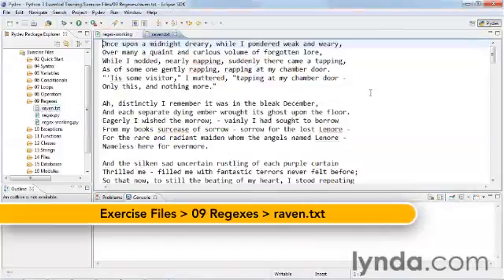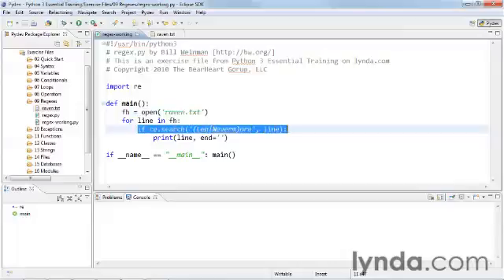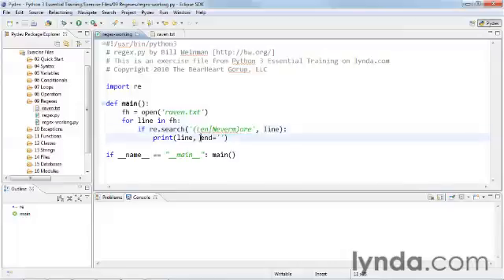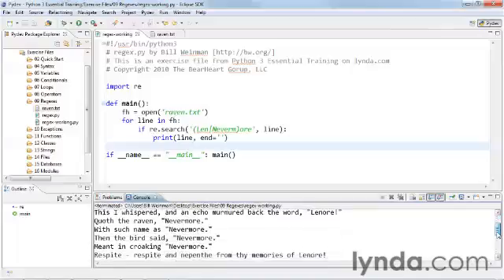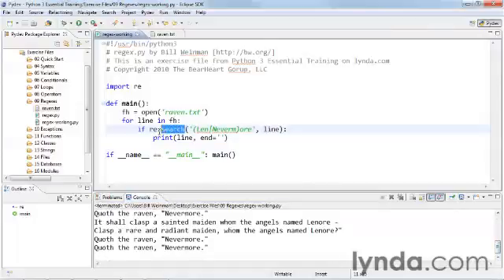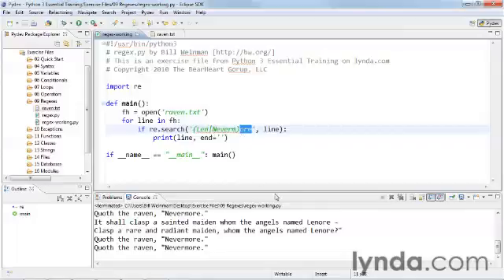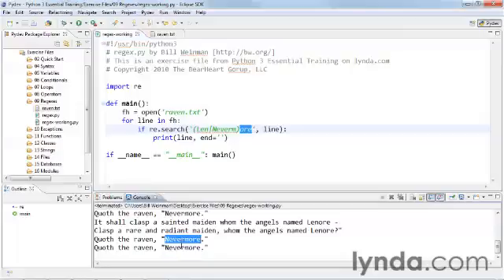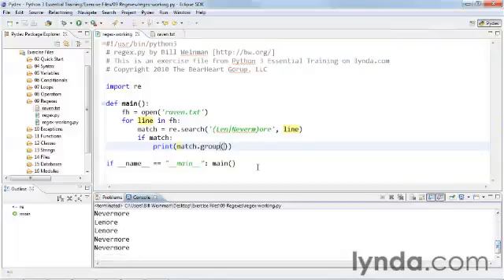regexsearch part 38